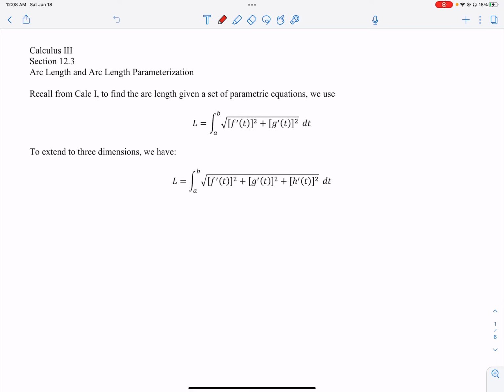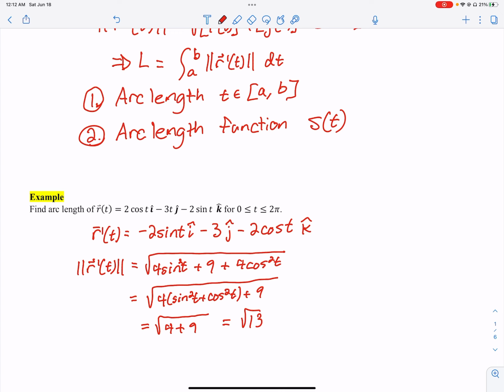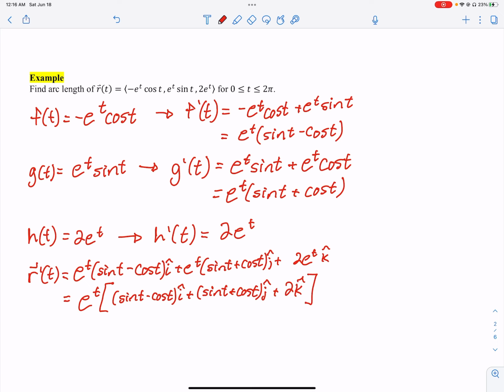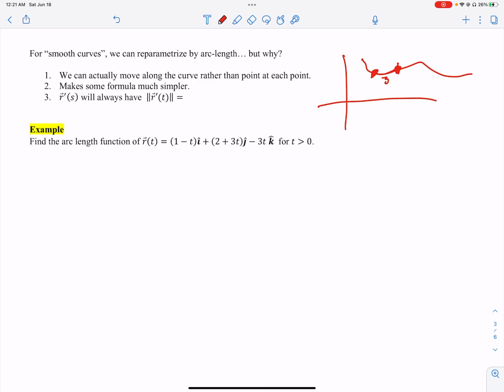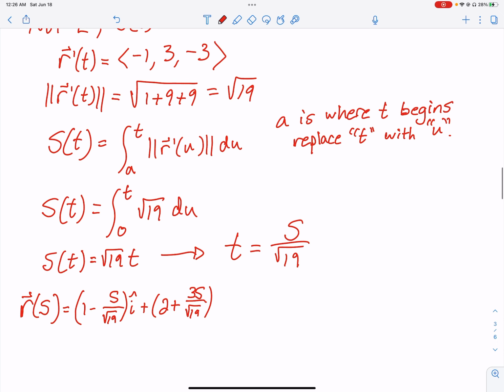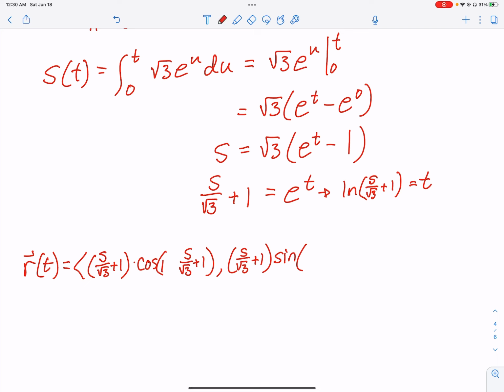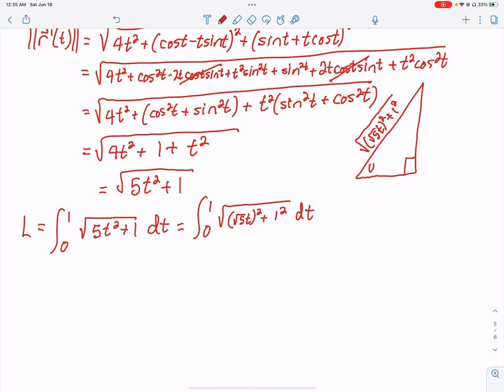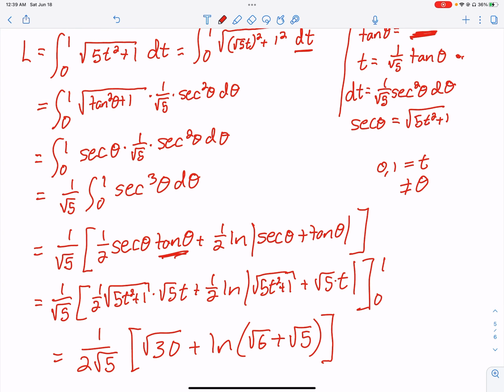50. Calc III Section 12.3